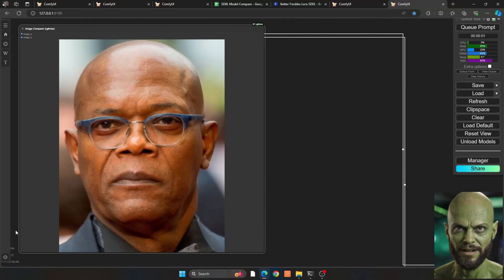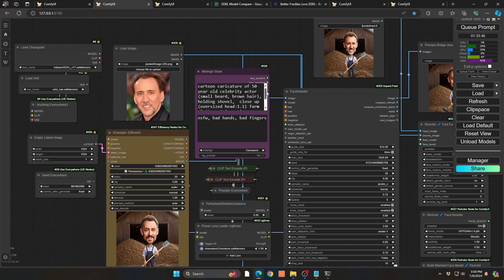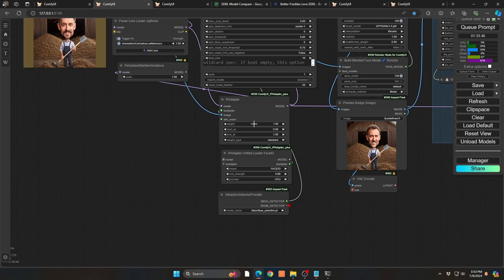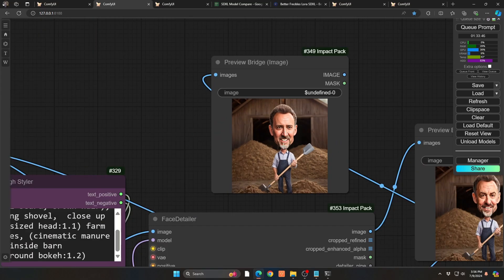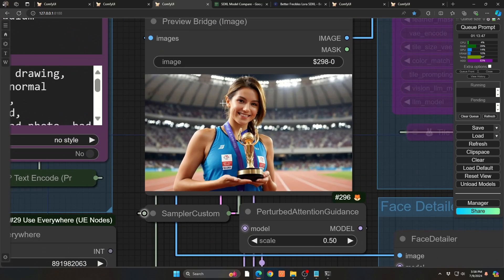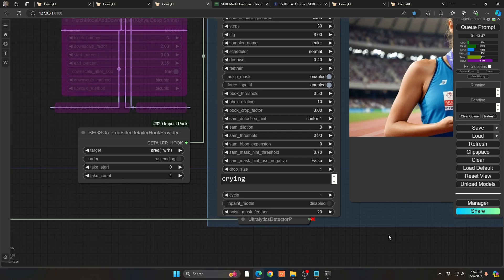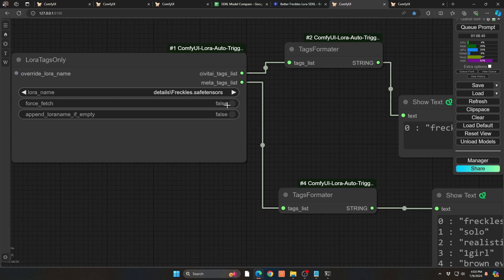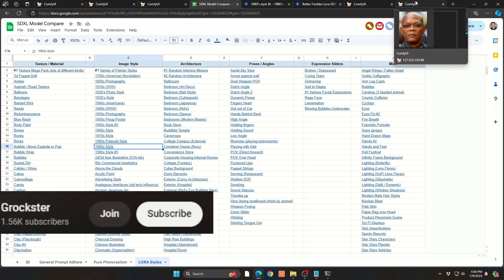🖌️ From Doodles to Masterpieces - Caricature Craziness in ComfyUI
🚀 Embark on an artistic adventure with Lora as she dives into the delightful world of ComfyUI! In this video, we’ll explore the intricate art of caricatures, focusing on face detailing that brings characters to life. Lora shares her personal journey, unlocking new levels of creativity and efficiency. Whether you’re a seasoned artist or a curious beginner, join us for tips, tricks, and a dash of whimsy. 🎨🌟

KEY COMFY & STABLE DIFFUSION TOPICS
* Updated Loader with McBoaty v4
* Caricature Workflow
* FaceDetailer Segment Hack
* Lora Inventory and Triggers